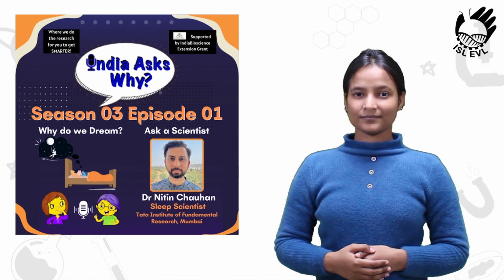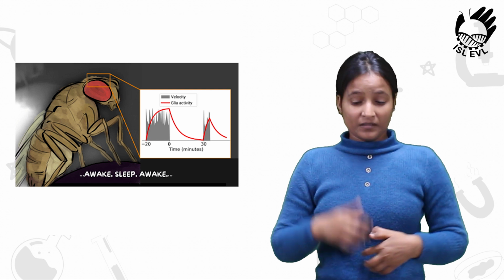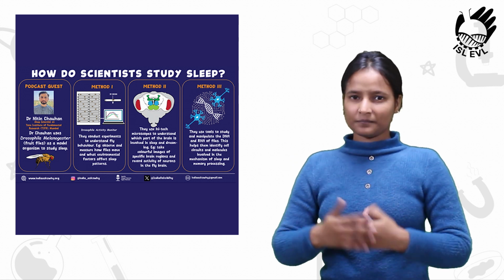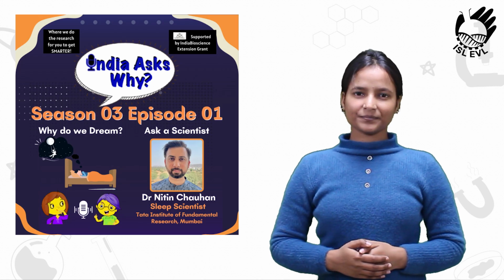Why do we dream Part 2